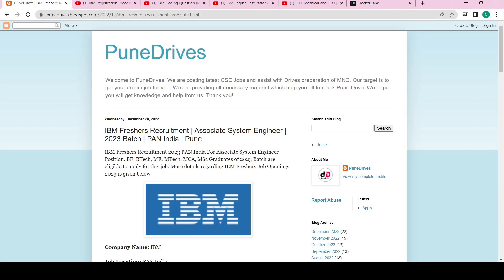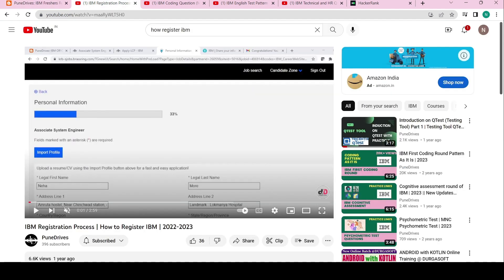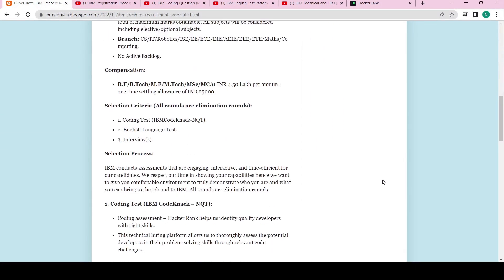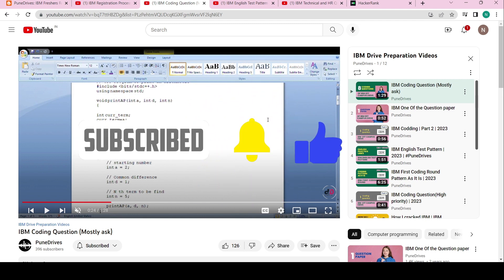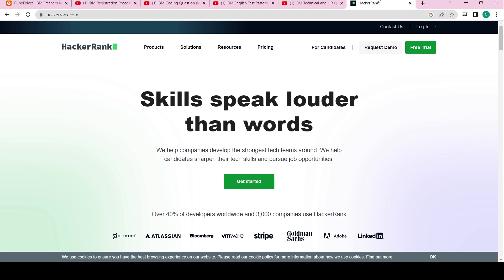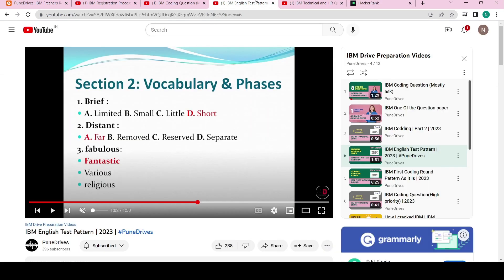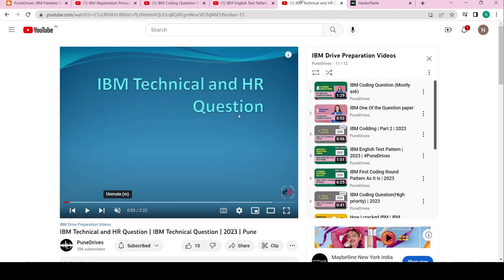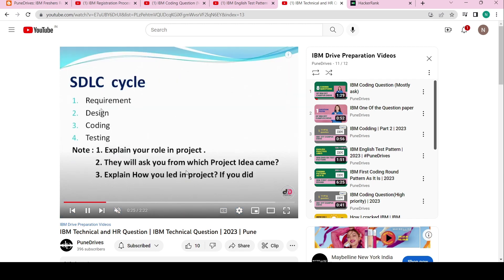2023: Prepare Now for the Ultimate IBM Interview Round!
Welcome to PuneDrives(Interview preparation)!

IBM Interview Rounds In 2023 | 2023 | Pune

In this video I'm Talking about IBM Interview rounds in 2023 batch.